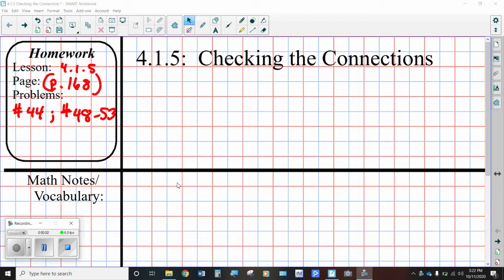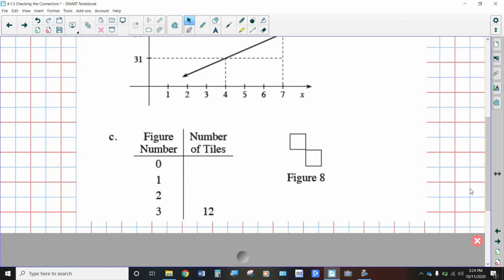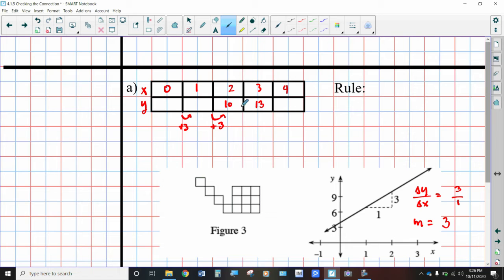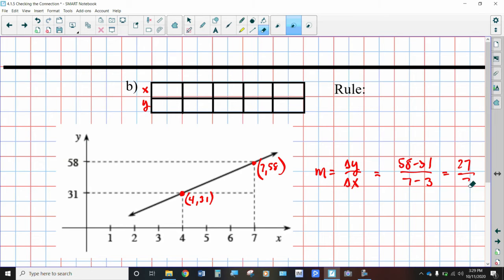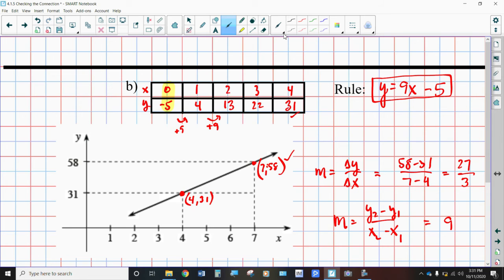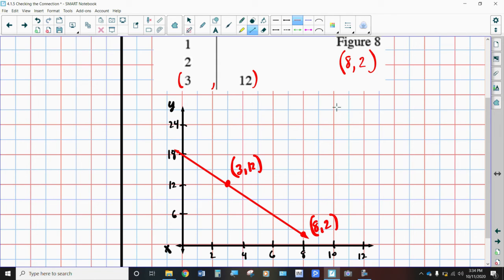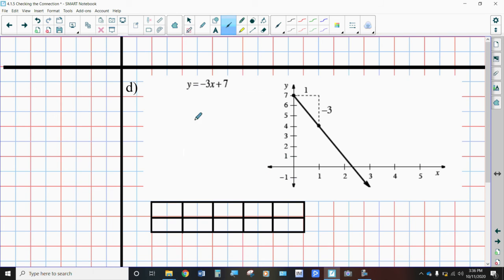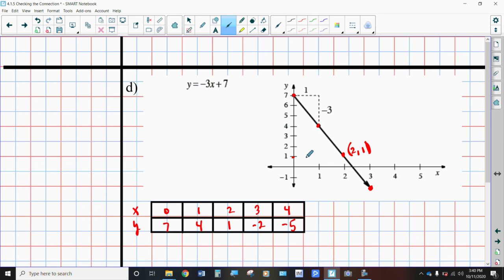8th Grade Ch4 1.5 Checking the Connections